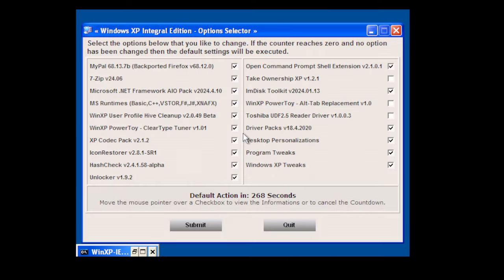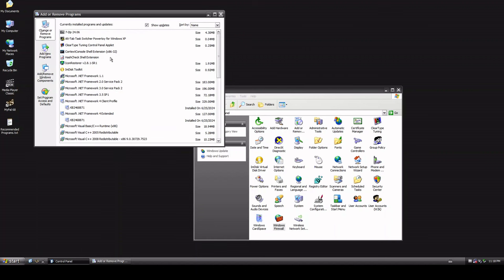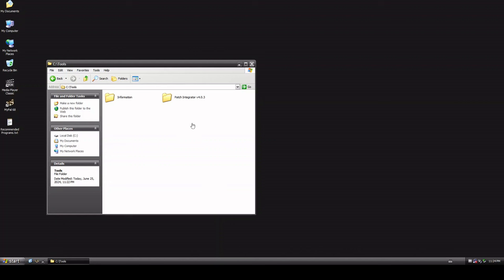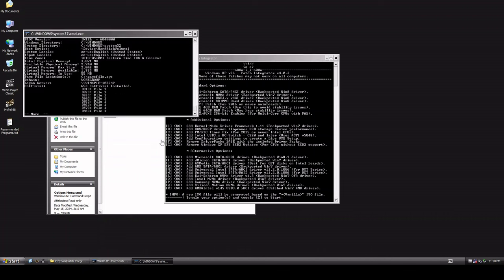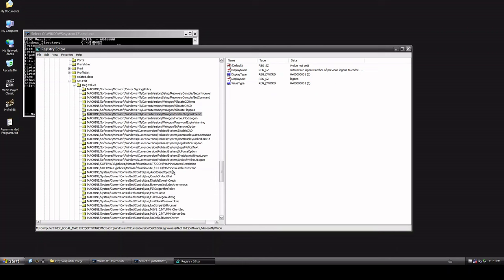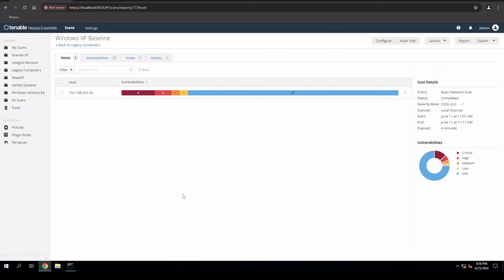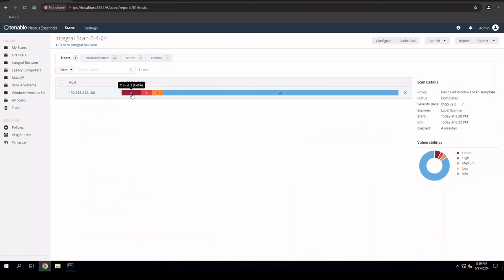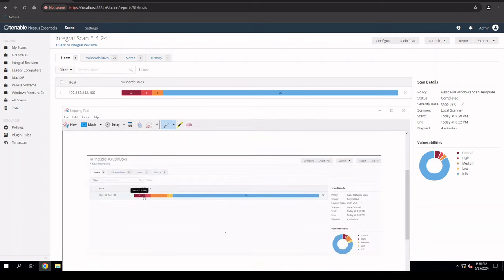Windows XP - Integral Edition - June 2024 Update!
Let's take a look at a fan favorite.
The Integral Edition of Windows XP.
Does the new version of Integral Edition restore our faith in the project?

Check out the project on the Zone94 Website